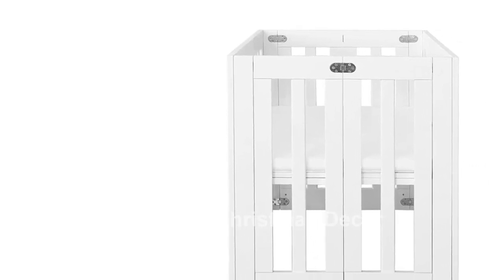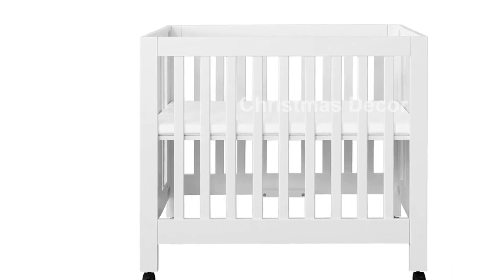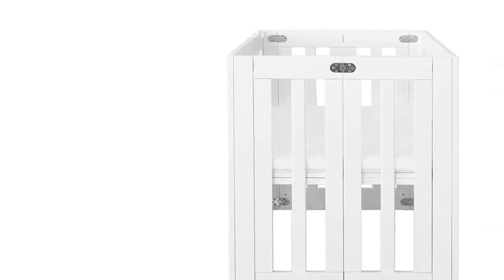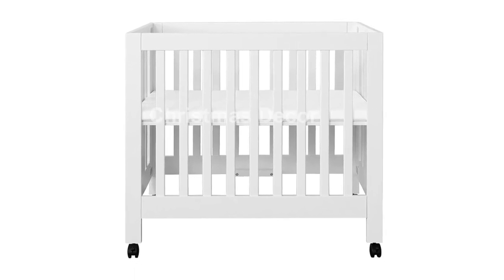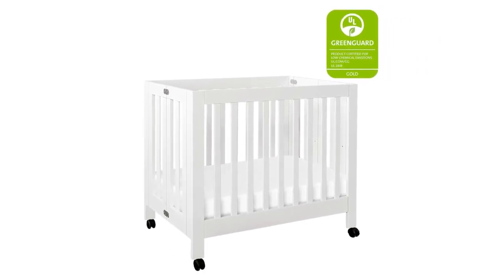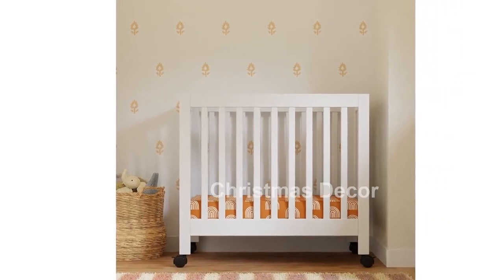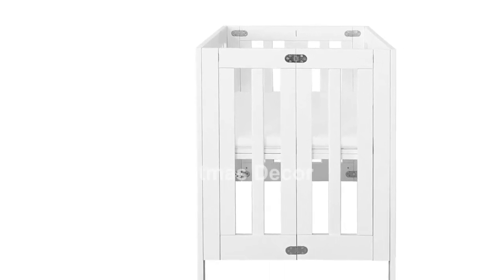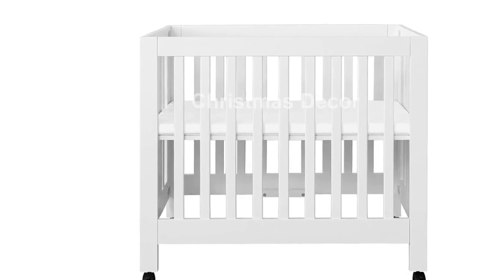Review Babyletto Origami Mini Portable Crib Folding with Wheels in White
Check out the Babyletto Origami Mini Portable Crib Folding with Wheels in White! This stylish and functional crib features 2 adjustable mattress positions for ultimate comfort. It is Greenguard Gold Certified, ensuring a safe and healthy environment for your little one. Perfect for small spaces or on-the-go, this portable crib is a must-have!